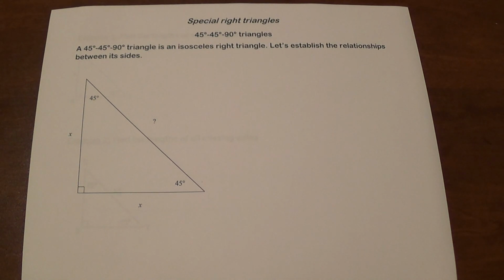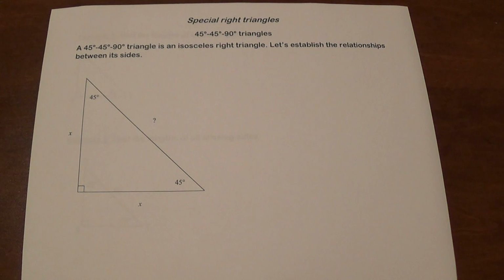Introduction to special right triangles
Understanding 45-45-90 and 30-60-90 special triangles